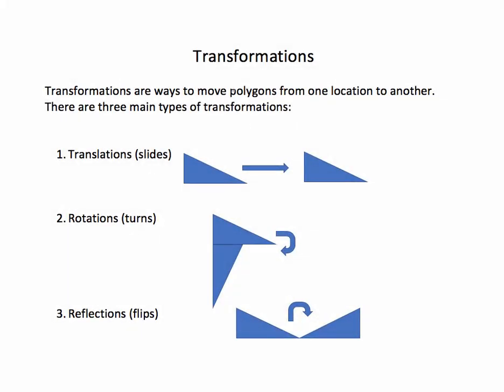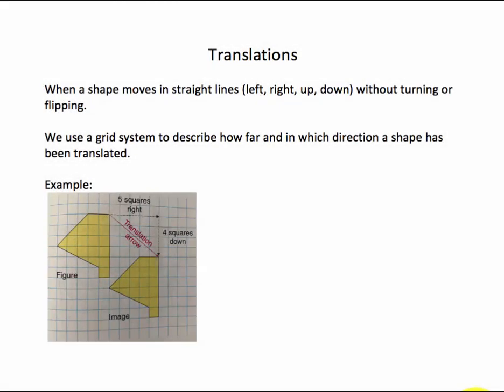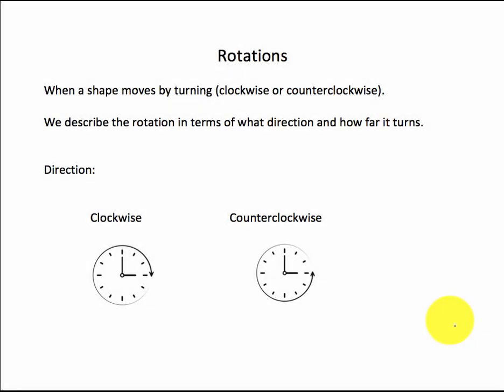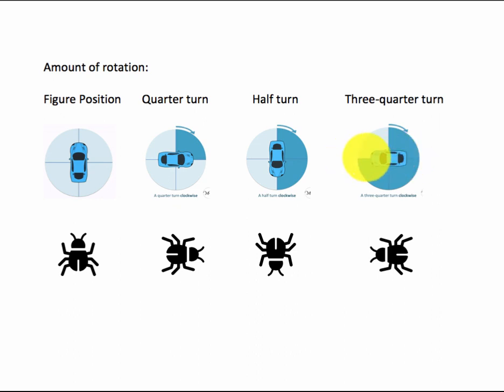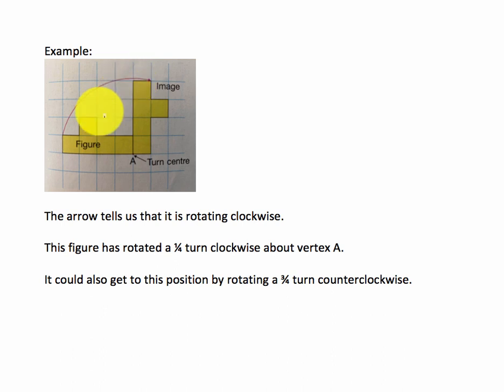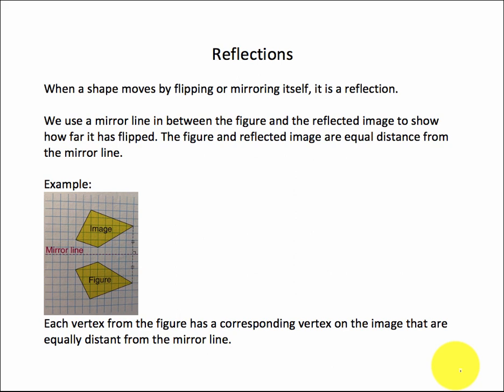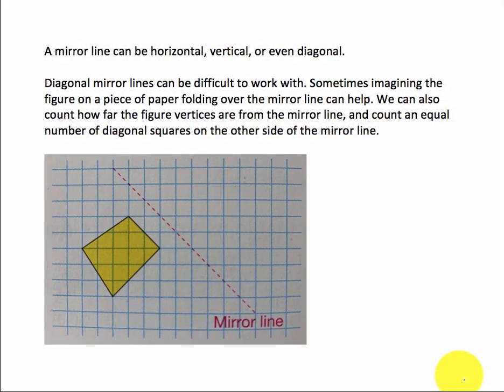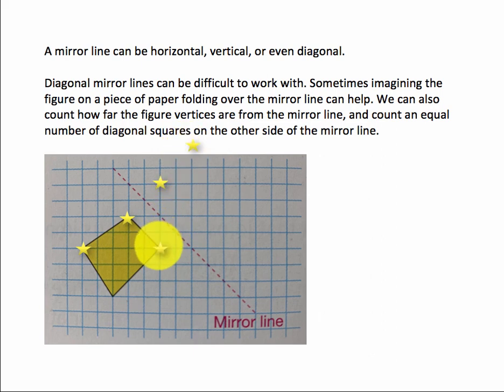Transformations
This is a lesson on the three main types of transformations (translations, rotations, reflections).